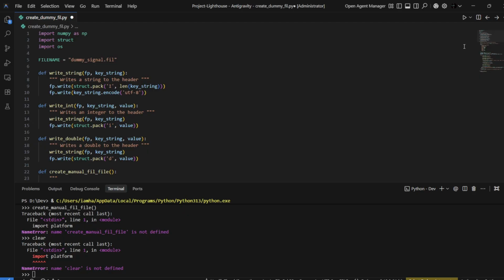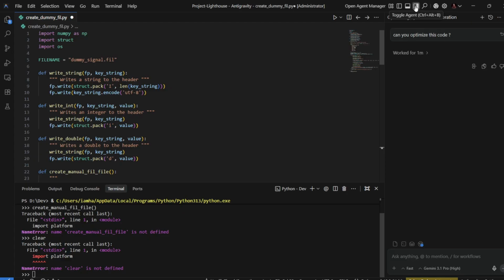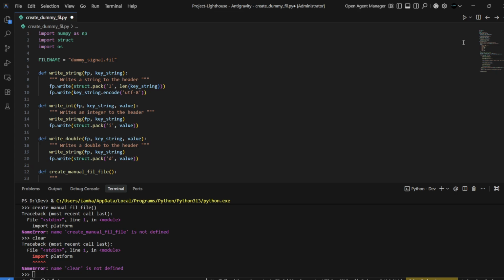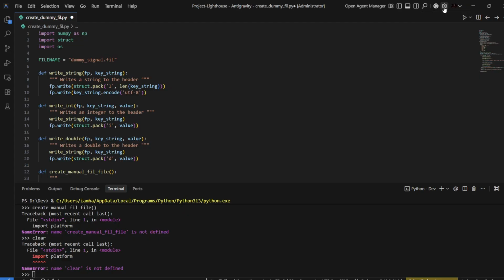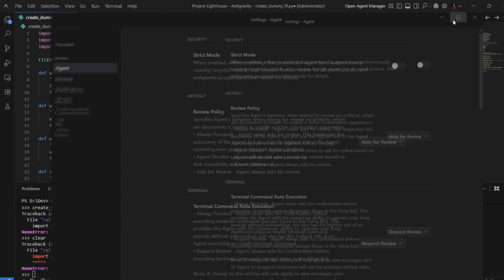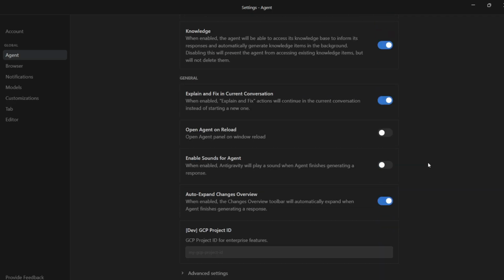How to Disable Open Agent on Reload in Google Antigravity IDE 2026: Complete Settings Setup Guide!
Welcome back to ProgrammingKnowledge2! If you have been using the new Google Antigravity 2.0 IDE for your full-length B.Tech CSE programming projects or cybersecurity tools, you know that Google really wants you to use their AI. In fact, they want it so badly that they have hardcoded the Agent Manager sidebar to pop open every single time you launch the editor or reload your window! While having Gemini 3.5 Flash ready to go is great, sometimes you just want to focus purely on your code without the AI UI taking up half of your screen. Today, we are going to fix this annoying default behavior by showing you how to toggle the "Open Agent on Reload" setting.

In this quick and easy 2026 setup guide, we will walk you through two simple methods to regain control of your workspace layout.

Method 1: The Antigravity Settings UI (Easiest Way)
Google actually buried this toggle deep inside their custom settings menu, completely separate from the standard VS Code configuration.

Look at the top right corner of your Antigravity IDE header and click the Gear / Settings icon.

In the dropdown, click "Open Antigravity User Settings". A new configuration dialog will open.

On the left side of this dialog, navigate to the "Agent" tab.

Scroll all the way to the bottom of the advanced options until you find the toggle labeled "Open Agent on Reload".

Simply turn it off. By default, this is turned on, which is what causes the agent sidebar to hijack your screen every time you open a project.

Method 2: The settings.json Override (For Power Users)
Sometimes, depending on which version of the Antigravity 2.0 standalone update you are running, toggling the UI switch does not permanently stick due to the extension's activation events overriding standard VS Code workbench settings. If you find the sidebar still popping up, we need to enforce a hard rule in your JSON config.

Press Ctrl + Shift + P (or Cmd + Shift + P on Mac) to open the Command Palette.

Type "Preferences: Open User Settings (JSON)" and hit Enter.

Add the following line to your configuration to hide the secondary sidebar by default:
"workbench.secondarySideBar.defaultVisibility": "hidden"

Save the file. This tells the underlying editor engine to keep that right-hand sidebar closed when the app initializes, completely bypassing the forced "Agent-first" experience.

Why change this setting?
If you are recording full-length YouTube programming tutorials, managing massive terminal outputs, or just trying to read through complex documentation, screen real estate is incredibly valuable. By disabling "Open Agent on Reload", you dictate exactly when the AI joins the conversation. When you actually need the agent to fix a bug or write a test, you can always just press the keyboard shortcut to summon it instantly.

ProgrammingKnowledge2 IDE Setup Playlist: Check our channel for more editor configuration guides!

If this quick configuration tip saved your screen space and your sanity, please hit the LIKE button and SUBSCRIBE to ProgrammingKnowledge2 for more weekly tech tutorials, coding guides, and Google Antigravity workflows in 2026! What is your favorite custom setting in Antigravity?

Google Antigravity open agent on reload, disable agent sidebar Antigravity IDE 2026, Antigravity settings configuration, stop agent from opening on startup, Google Antigravity 2.0 setup guide, hide secondary sidebar VS Code fork, ProgrammingKnowledge2 developer tools, Antigravity IDE advanced settings, fix agent manager popping up, AI coding workspace customization, software engineering setup guide, B.Tech CSE programming tools, tech tutorial 2026, Gemini 3.5 Flash IDE settings.